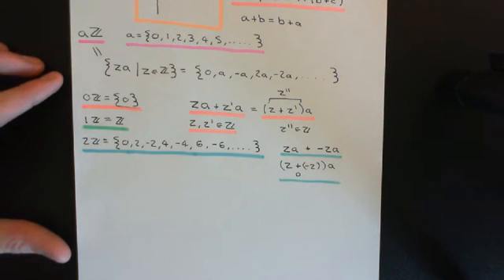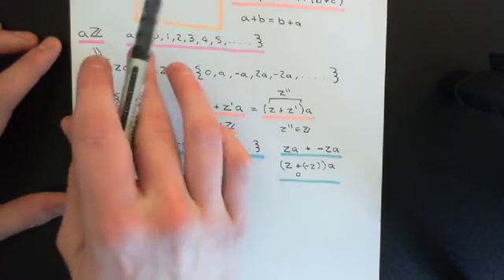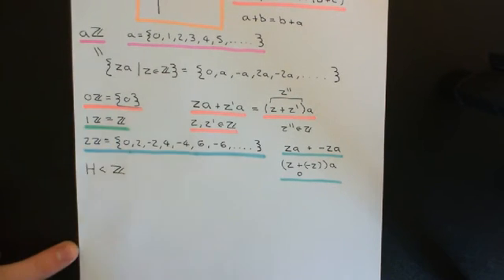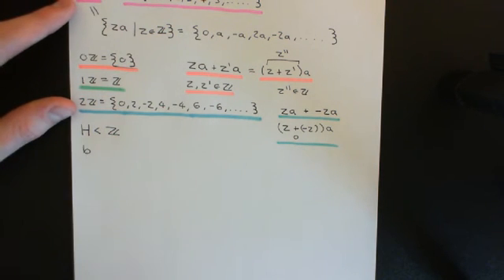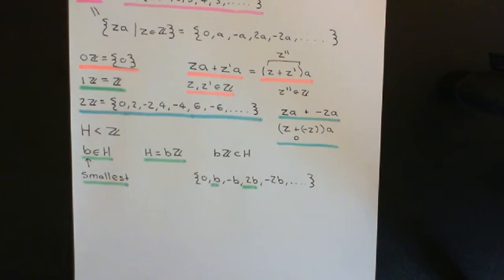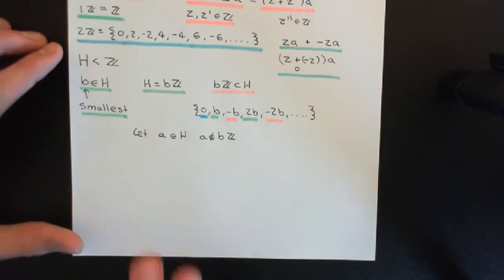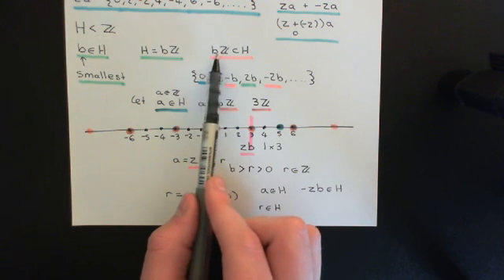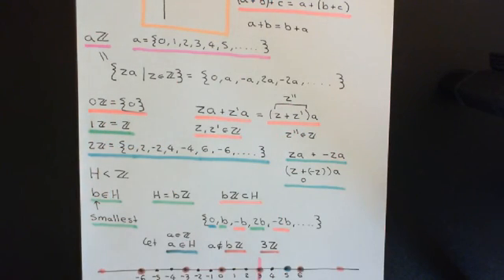Subgroups Part 4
A subgroup is a subset of a group that with the restricted composition table inherited from the parent group satisfies the axioms of group theory as follows:

The subgroup’s restricted composition table must be closed and only contain elements of the subgroup.

The identity must be within the subgroup.

Associativity will be effortlessly inherited from the parent group.

For all elements within the subgroup, their inverse must also be in the subgroup.

In this video we explain this definition in detail and then go through some examples.

One of the examples we look at is the subgroups of the group of integers under addition. We find all the possible subgroups of this group and show how all but the trivial subgroup are isomorphic to the original group.